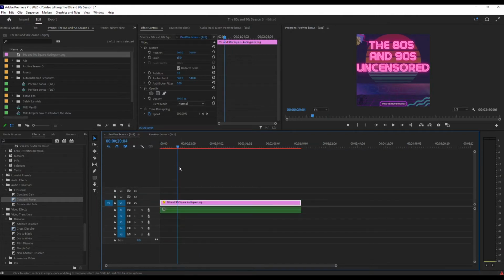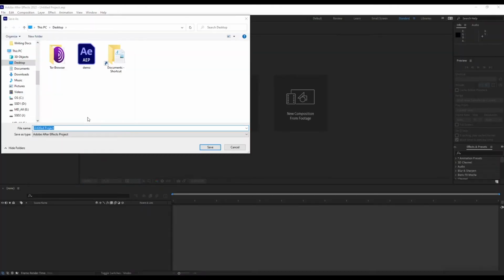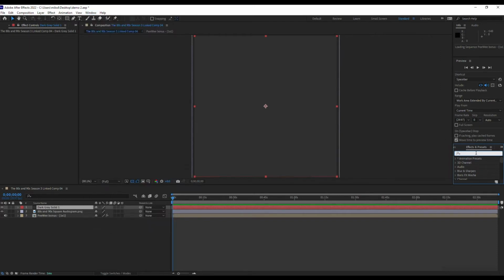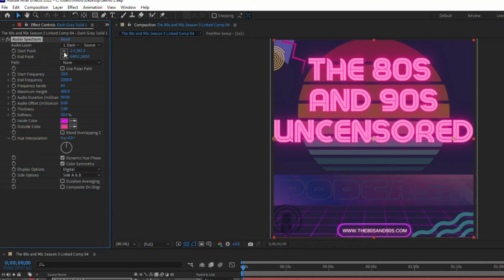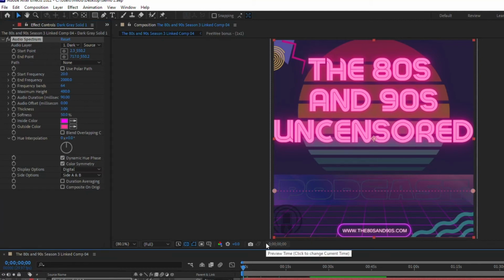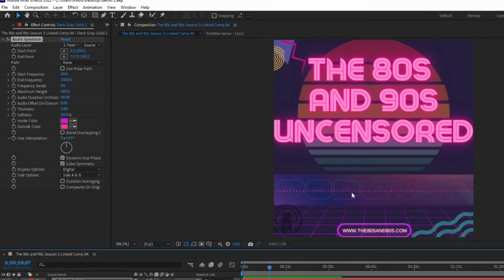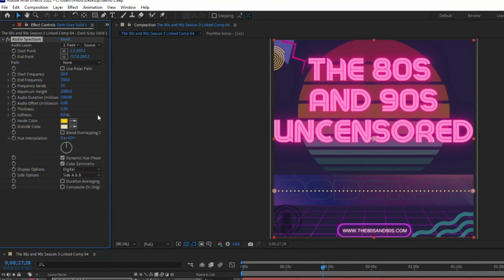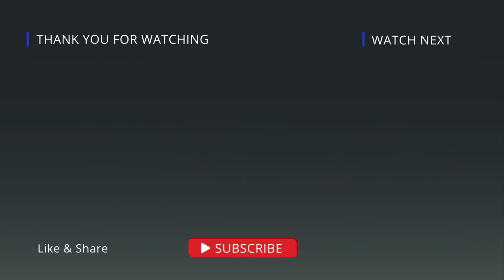How to Create an Audio Spectrum in Adobe Premiere Pro and After Effects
This tutorial will show you how to create an audio spectrum or audio waveform in Adobe Premiere Pro and After Effects.